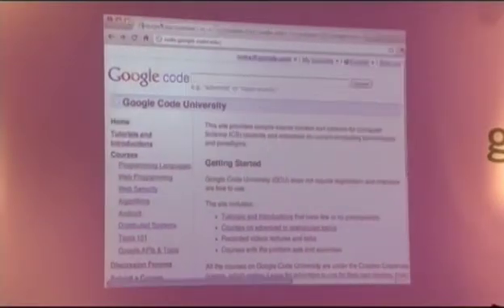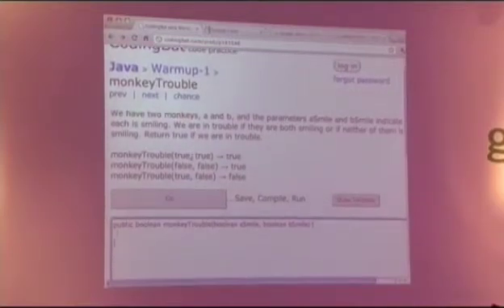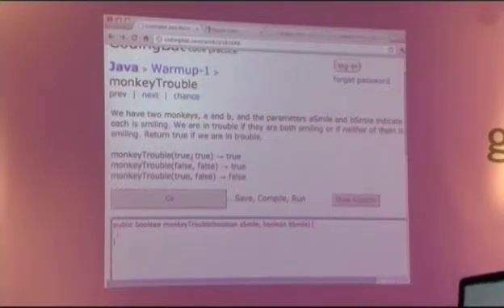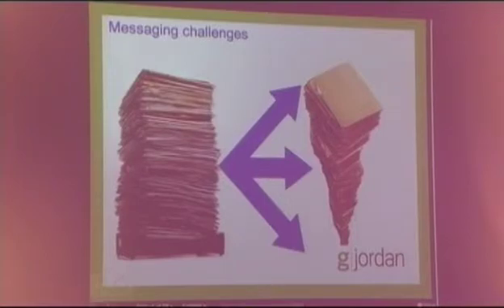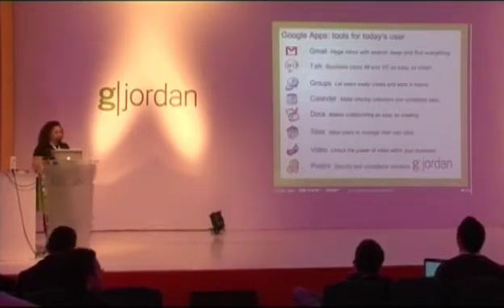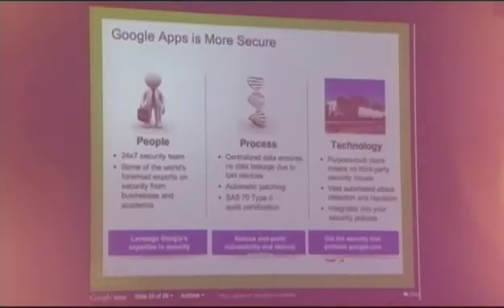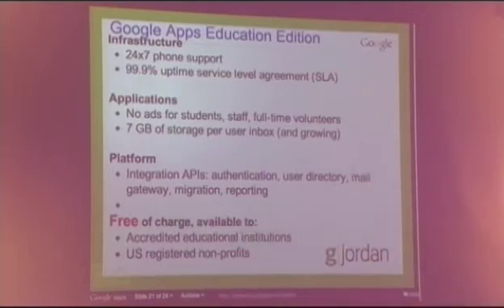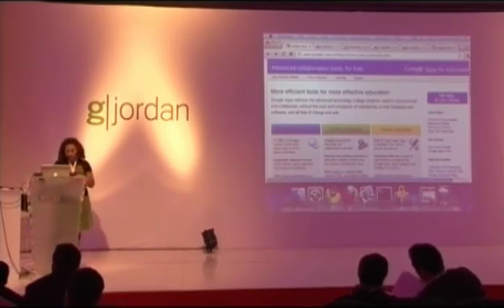GJordan - Google Code University - 12Dec2010